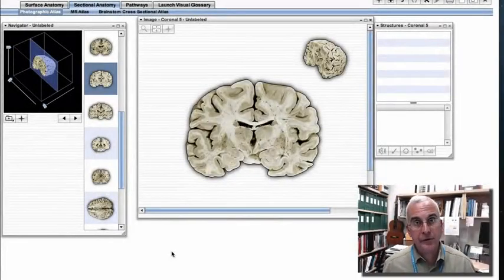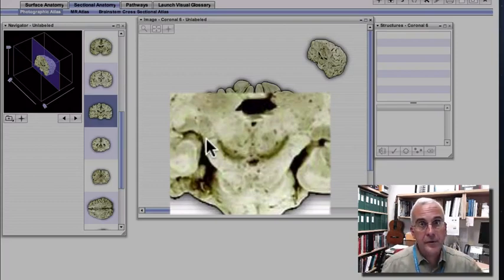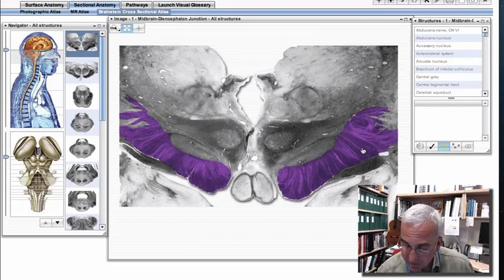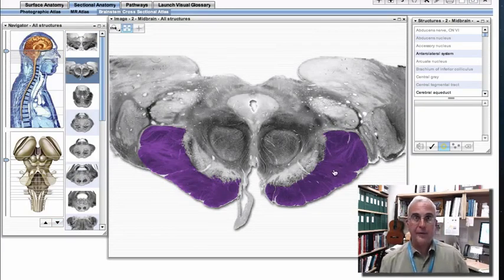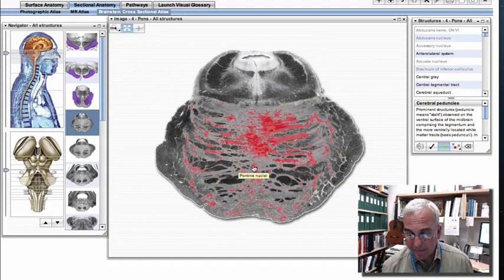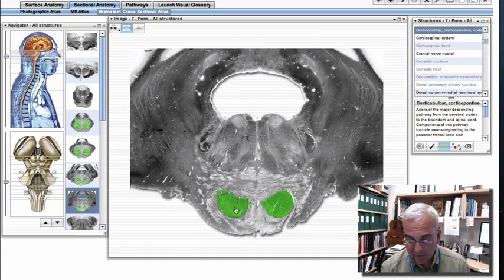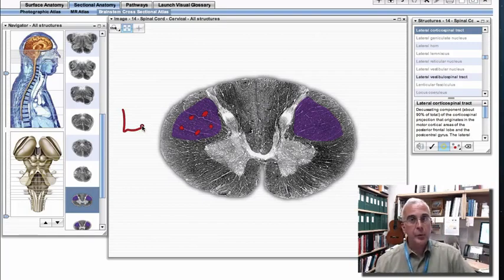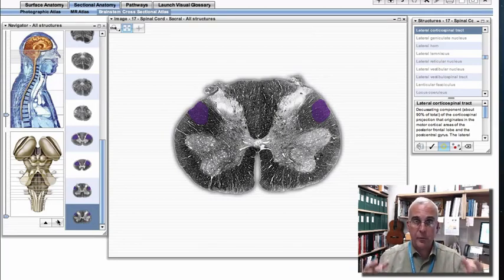Corticospinal Corticobulbar Pathways part 2